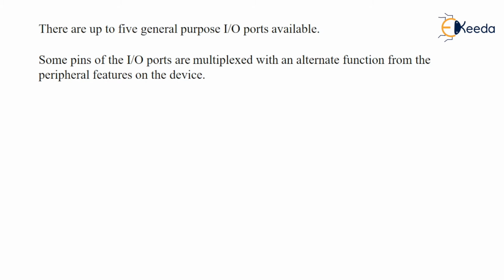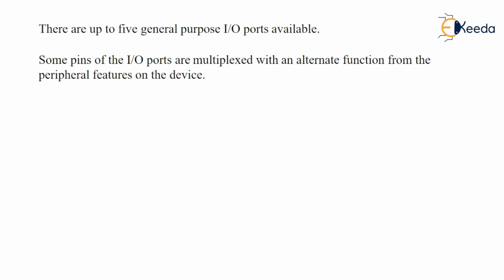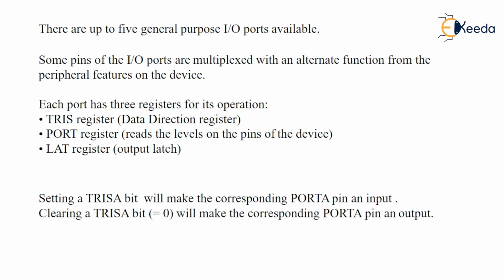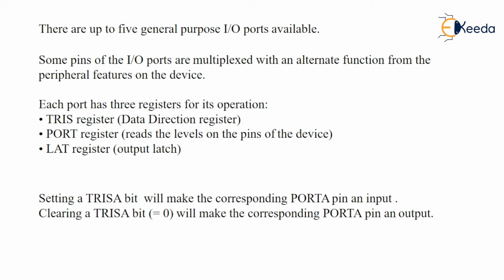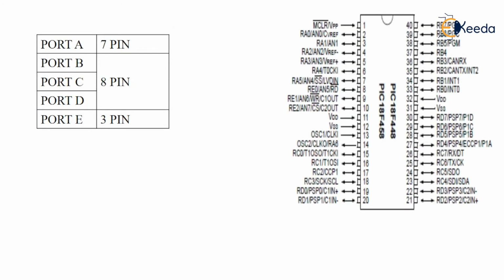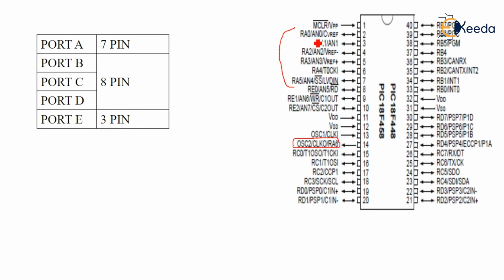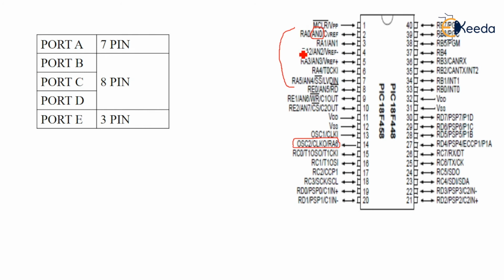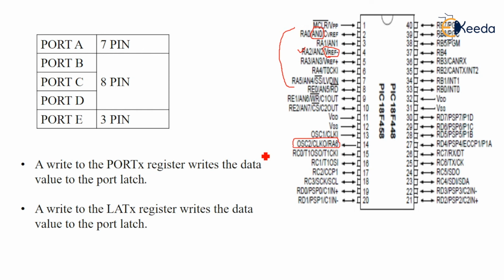PORT Registers - Parallel Ports and Serial Communication - Microcontroller and Its Application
Subject - Microcontroller and Its Application

Video Name - PORT Registers

Chapter - Parallel Ports and Serial Communication

Faculty - Prof. KB

Happy Learning